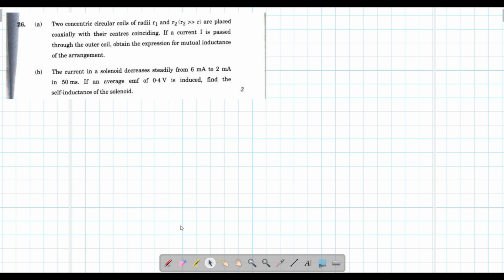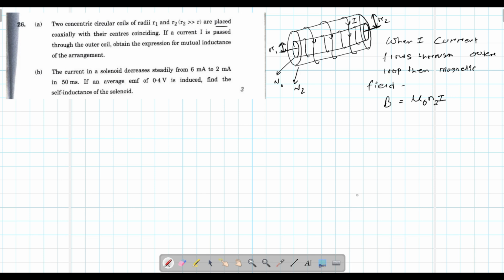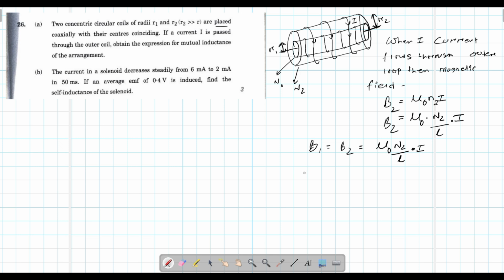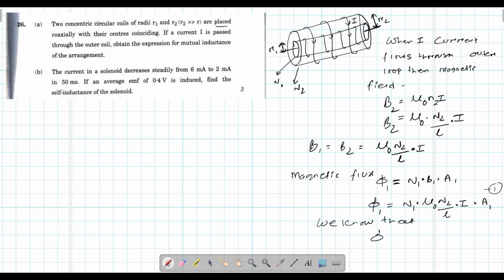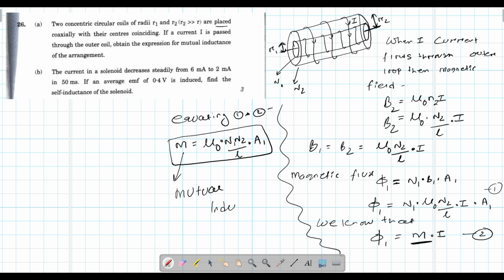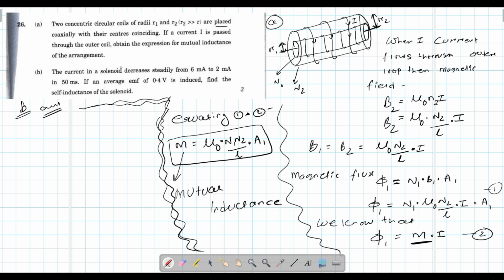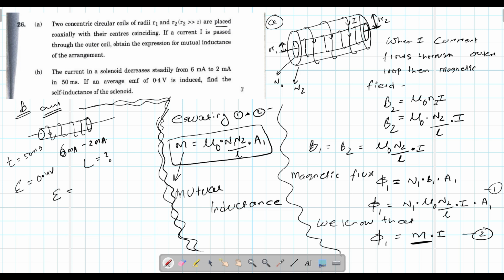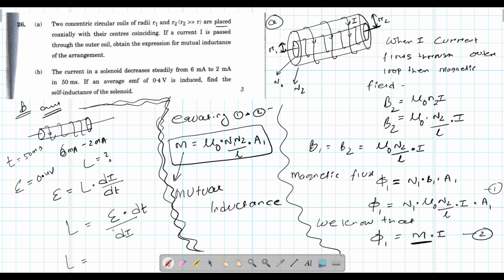2025 cbse class 12 physics q26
26. A) Two concentric circular coil of radii r1 and r2 (r2 grtr than  r1) are placed coaxially with their centre coinciding . if a current I is placed through the outer coil obtain the expression for mutual inductance of the arrangement . B) the current in a solenoid decreased steadily from 6mA to 2mA in 50ms . if an average emf of 0.4v is induced find the self inductance of the solenoid .